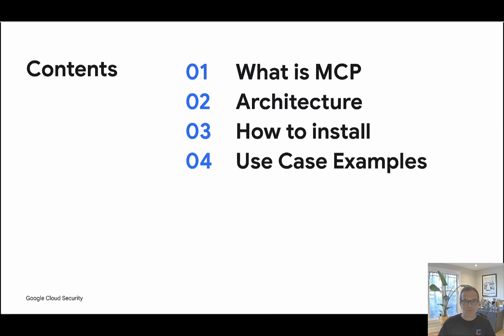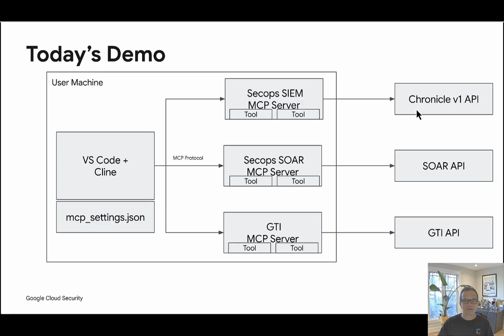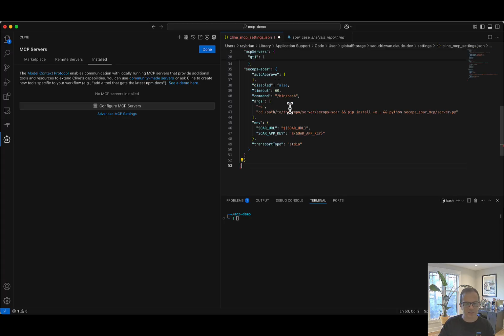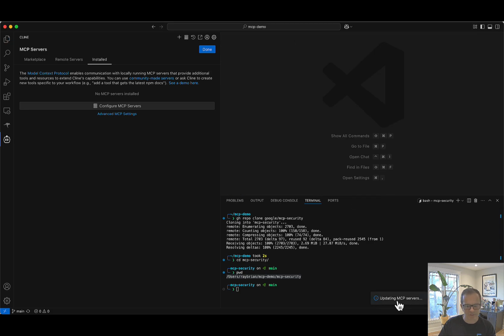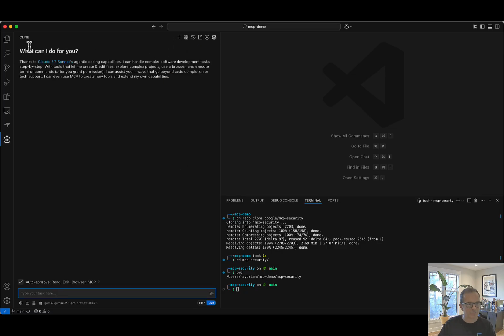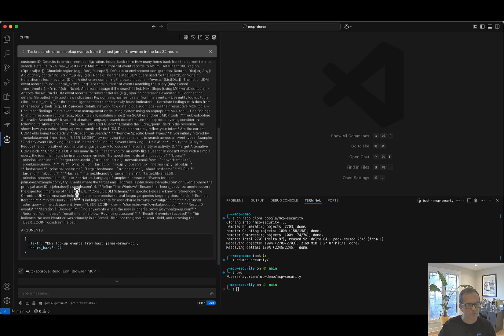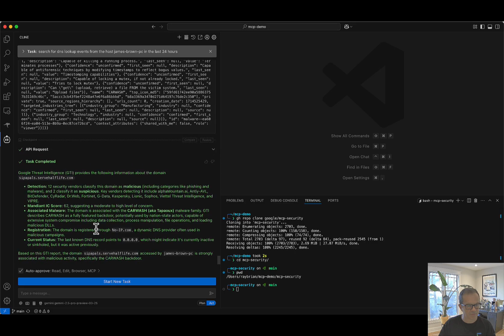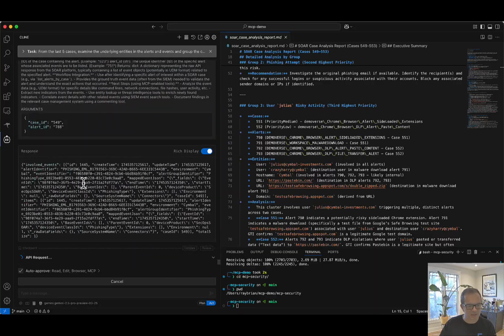Model Context Protocol (MCP) for Google Cloud Security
In this deep-dive presentation, Brian Ray, a Lead Software Engineer on the Google Unified Security team, introduces the Model Context Protocol (MCP)—an exciting new open-source project designed to bridge the gap between Large Language Models (LLMs) and your critical security tools.

Learn how MCP provides a standardized way for any supported LLM client, like the Cline VS Code extension, to securely interact with Google Cloud Security products. This protocol enables powerful, AI-driven workflows for threat detection, investigation, and response.

In this video, you'll learn:
What the Model Context Protocol (MCP) is and the problems it solves.The client-server architecture that allows for secure and reusable tool access.How to install and configure MCP servers for Google SecOps (SIEM & SOAR), Google Threat Intelligence (GTI), and Security Command Center.A hands-on demo using VS Code, the Cline extension, and the Gemini model to perform complex security tasks with natural language.If you have any questions, please join our community We're happy to help!